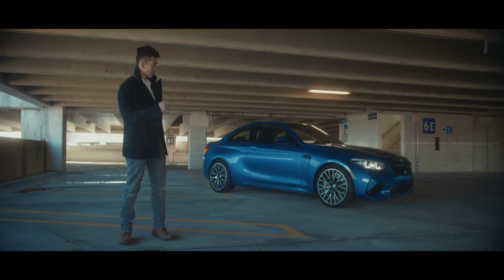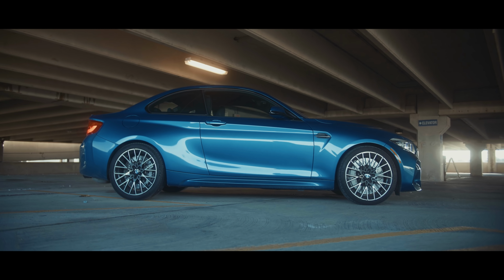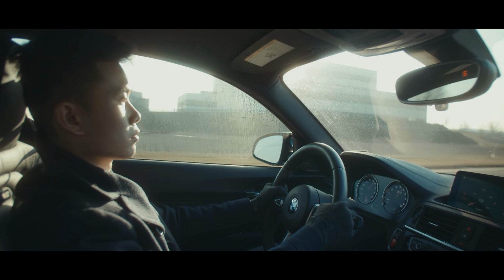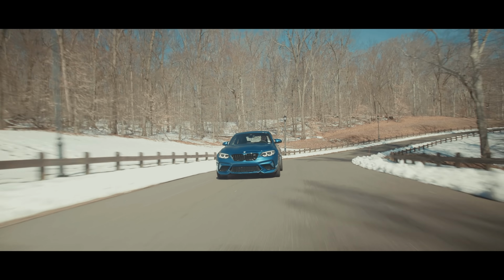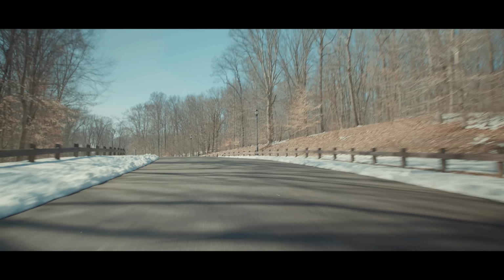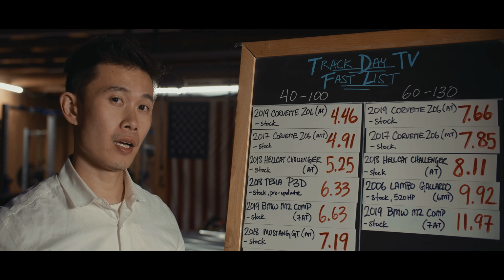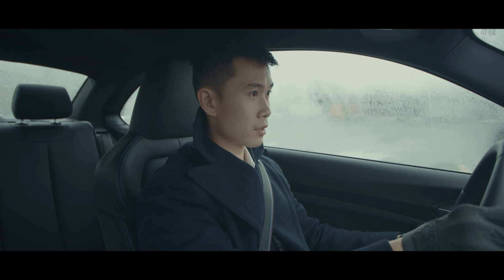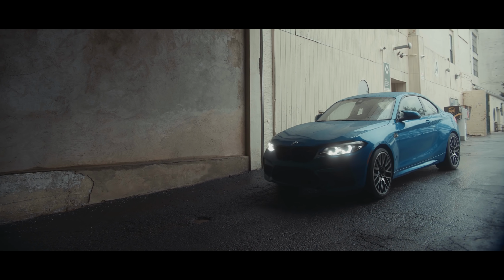2019 BMW M2 Competition Performance Drive Review | How Fast is the Baby M4?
The BMW M2 is the raw embodiment of the Ultimate Driving Machine. For 2019, the M2 upgrades to the wonderful S55 powerplant from it’s older siblings, the M3 and M4. It now makes 405HP and is capable of competing with the Audi TTRS and Mercedes C63 AMG. So let’s take it for the spin and see if it’s worthy of the iconic Competition badge.

Track Day TV is a channel dedicated to performance car reviews and building an extensive database of their acceleration times. At the same time, I strive to deliver content in a cinematic and visually pleasing style with honest opinions from a guy who spends most of his free time racing his cars.

“Reception” composed by William Rosati
Sourced through YouTube’s Creator Library